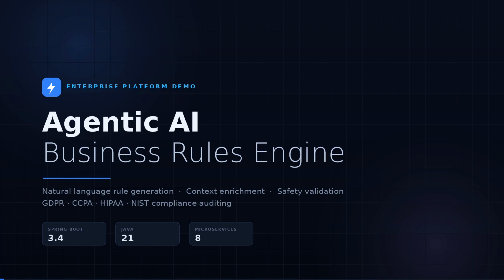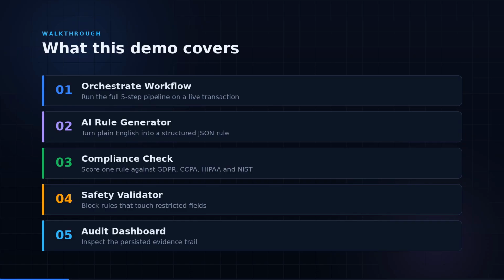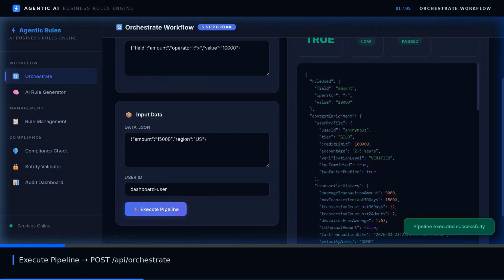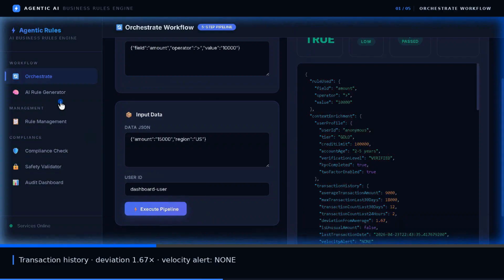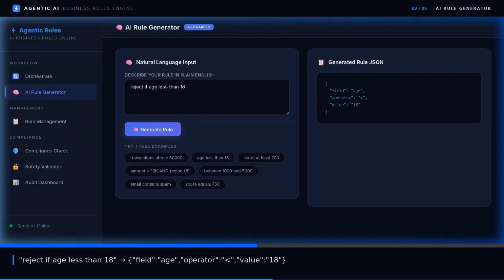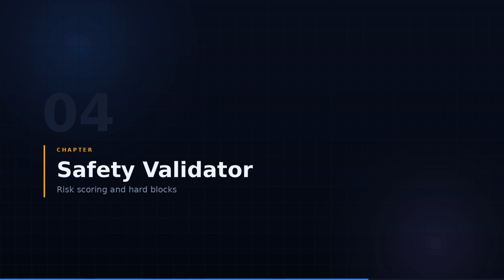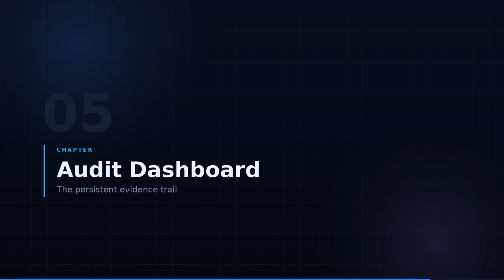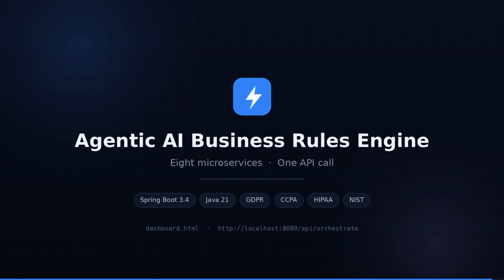Agentic AI Business Rules Engine Full Demo